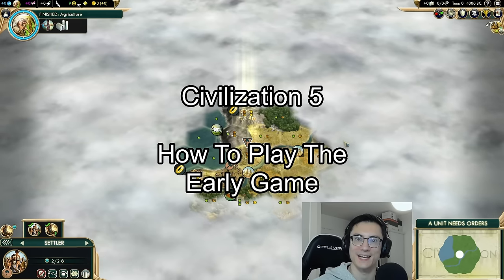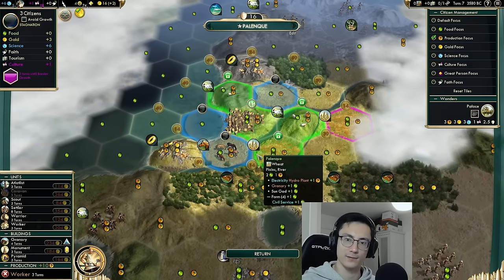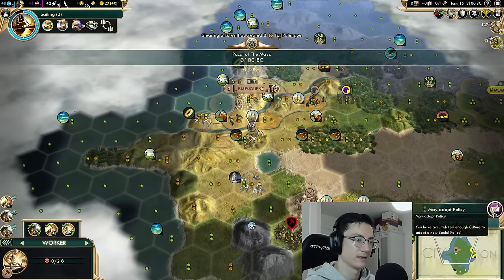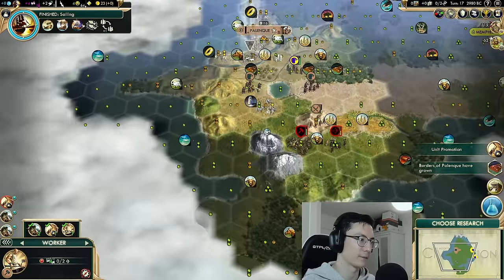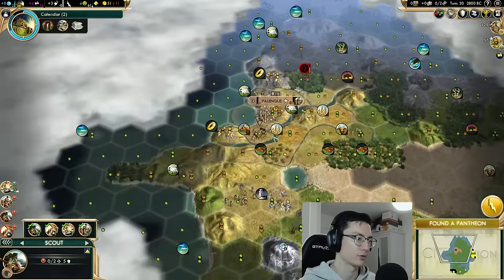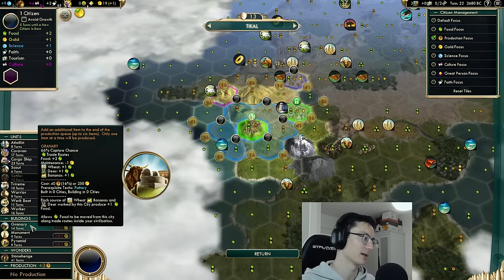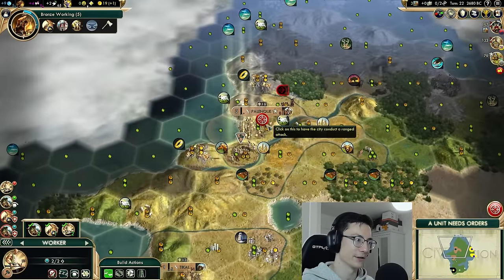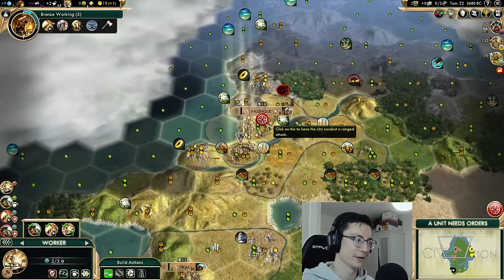Mastering The Civ 5 Early Game On Deity (Walkthrough)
A walkthrough of how to play the Early Game to win more on Deity difficulty in Civ 5 (on Quick Speed).

00:00 Introduction
00:33 Settling Your Capital
01:40 The Best Tiles To Work In Your Cities
02:30 Capital Build Order
03:00 Standard Tech Path
03:15 Gameplay
05:50 What Happens If You Don't Work Tiles With 2+ Food
06:58 How To Decide If Land Is Good Enough To Settle
08:00 How Many Unique Luxuries You Need Per City
09:05 When You Should Build Settlers
09:45 Gameplay
11:07 How To Choose A Social Policy Tree (Tradition vs Liberty)
16:35 Gameplay
18:05 Standard Tech Path (part 2)
18:30 Gameplay
20:40 Policy Order In Tradition
21:00 Faith Pantheons
22:15 Gameplay
24:00 Expansion City Tiles & Build Order
25:25 Gameplay
27:15 Prioritize Luxury Trades Even If You Don't Need Them Yet
28:15 Managing Tiles Between Two Cities
28:40 Gameplay
28:55 Deciding How To Place A City
30:15 When You Should Work A Natural Wonder
31:00 Gameplay
41:10 The "Growth Window" & Internal Food Trade Routes
42:20 Gameplay
44:25 Why Calendar Luxuries Are Good For Gold Per Turn
44:55 How To Choose Your Religion's Beliefs
46:20 Gameplay
47:20 Internal Food Trade Routes And How To Use Them
48:00 Gameplay
49:30 Technology After National College (Engineering vs Civil Service)
50:50 Gameplay
01:02:03 Preparing For The "Growth Window"
01:02:45 Gameplay
01:09:25 Put Your First Spy In A City State
01:09:50 Gameplay
01:13:50 Final Summary

Feedback, thoughts and questions welcome in the comments section below.

Gameplay often features strategy(s) / tips / tricks on how to play Civilization 5 on Deity difficulty and win more games.